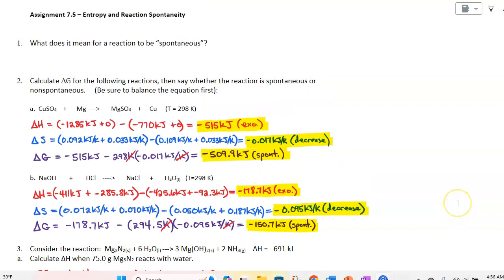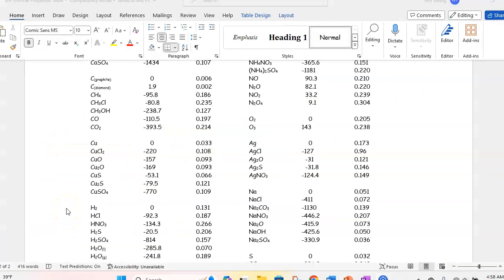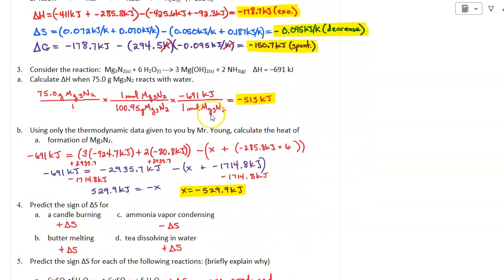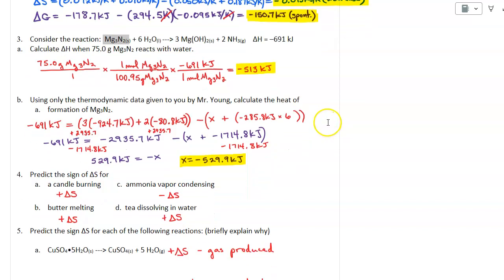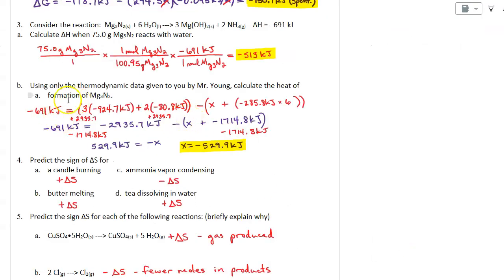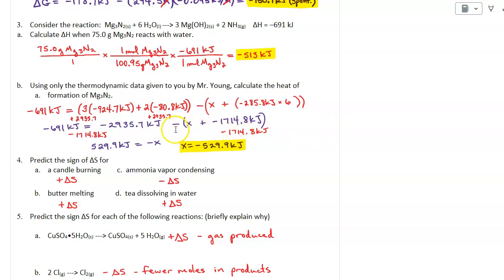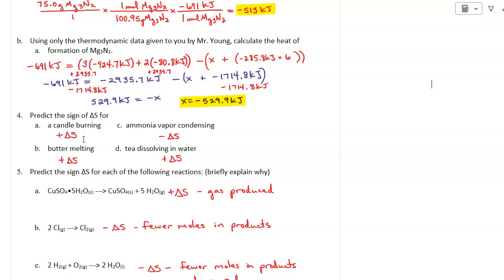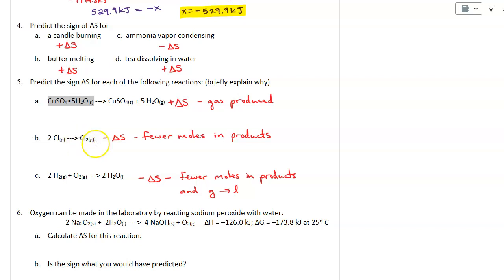7 5 Key for Sub Day